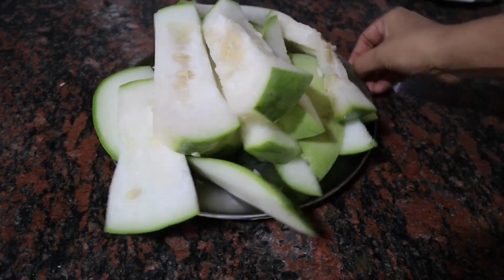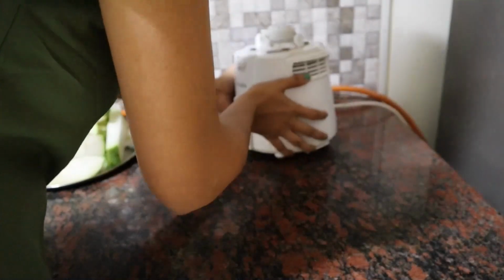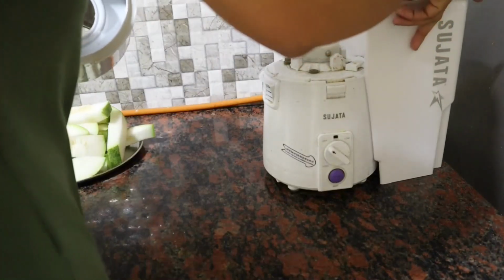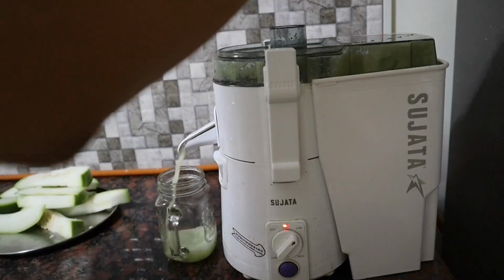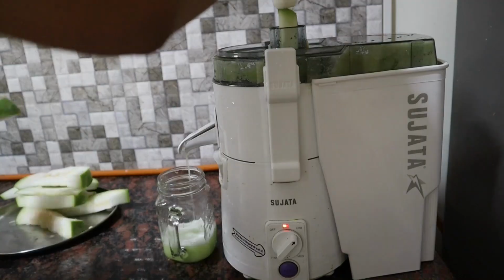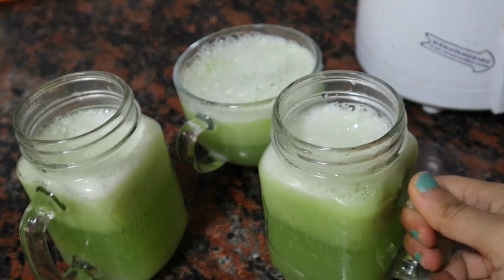Ash Gourd Juice - Natural Detox & Fitness Drink | Safed Petha Juice | Ash Gourd Juice Recipe at home